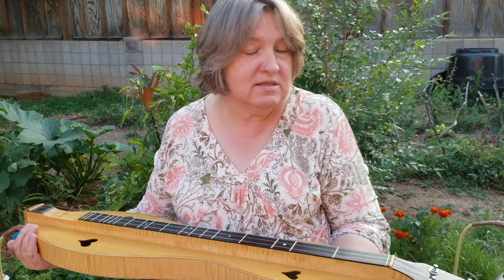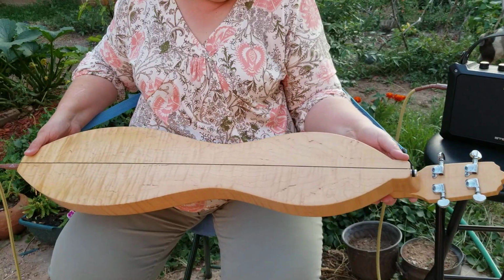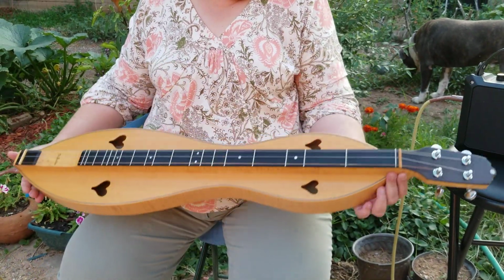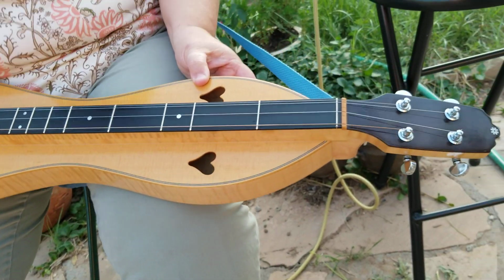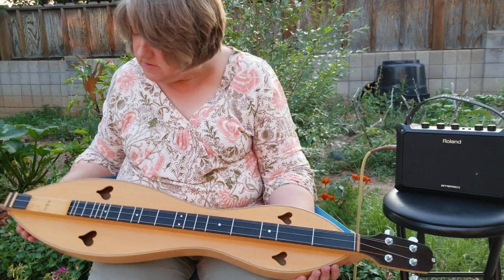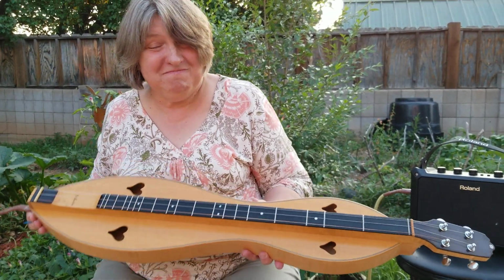Custom McSpadden sound sample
This dulcimer is currently for sale $700 plus shipping.